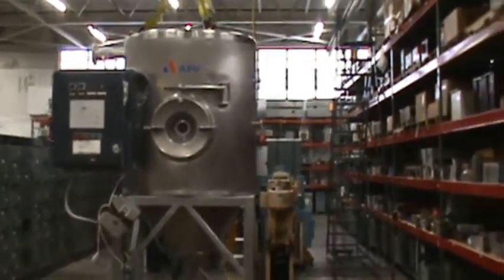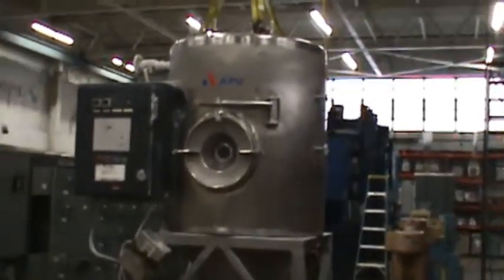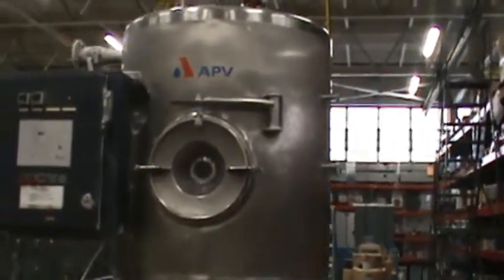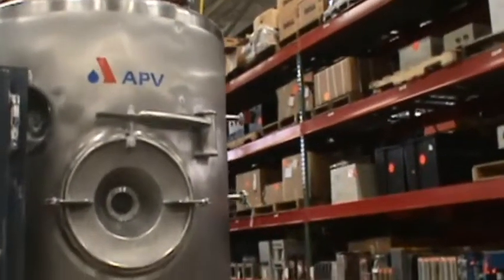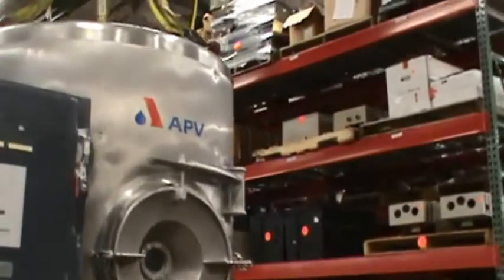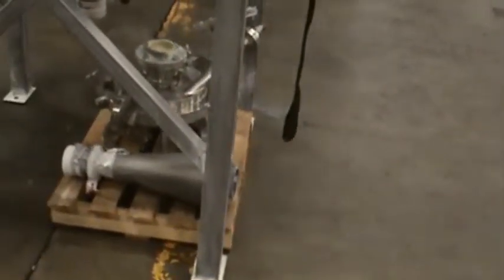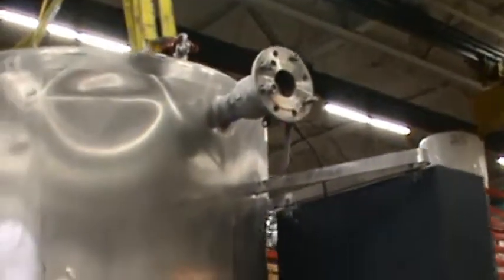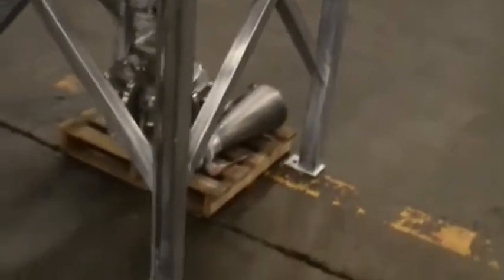APV PSD 52 Stainless Steel Spray Dryer (STE2041)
Manufacturer: APV
Model #: PSD 52
Serial #: 27057
Voltage: 480 VAC
OAD:  66"L x 54"W x 118"H
Weight: 1600lbs

Additional Details:

- 316 Stainless Steel
- Evaporation Rate: 9.25kg/hr
- 3 phase, 60 hz
- Max Inlet Temp: 350 Degrees C.
- Max Air Flow: 125 m3/hr
- No blower or heaters